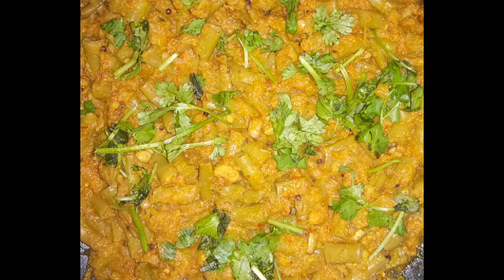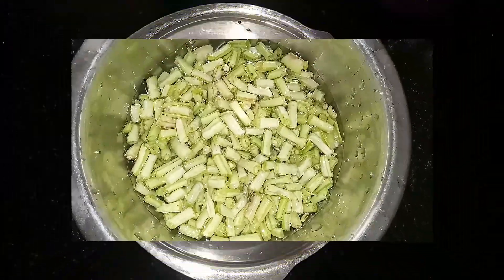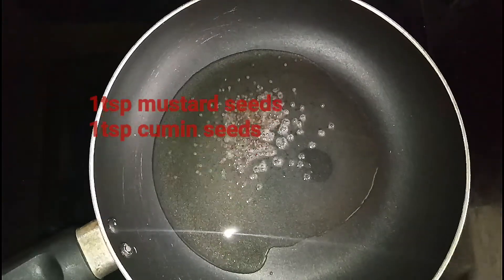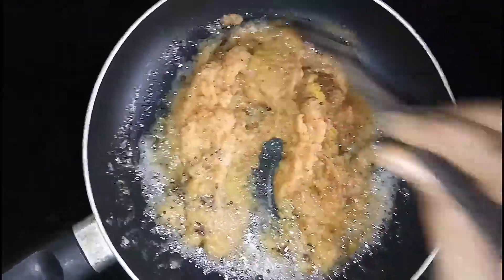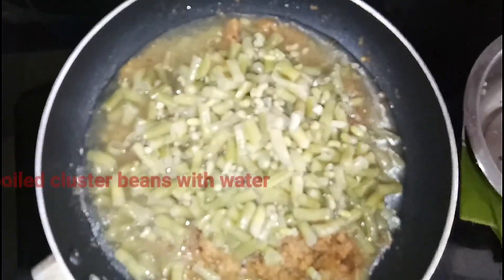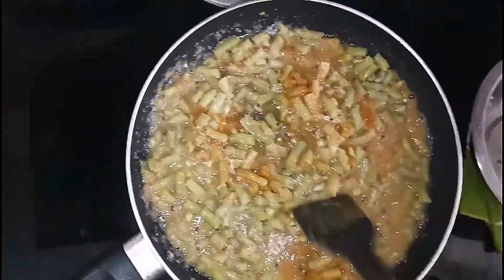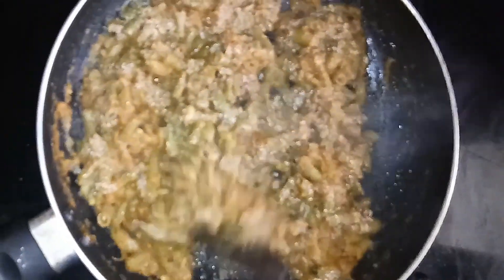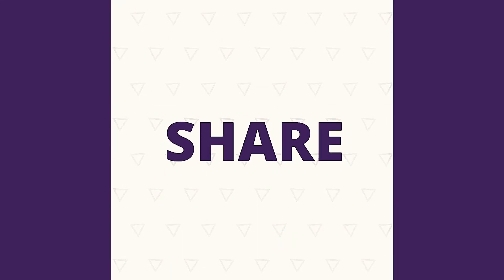గోరుచిక్కుడు ఉల్లికారం కర్రీ//cluster beans and onion curry//curry with cluster beans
In this video I will show how to cook goruchikudu vullikaram/cluster beans onion curry